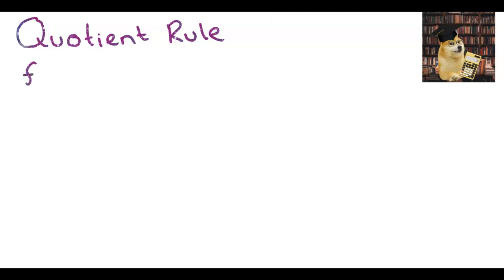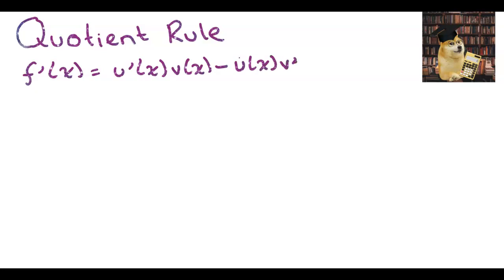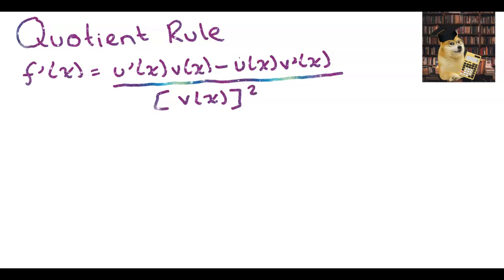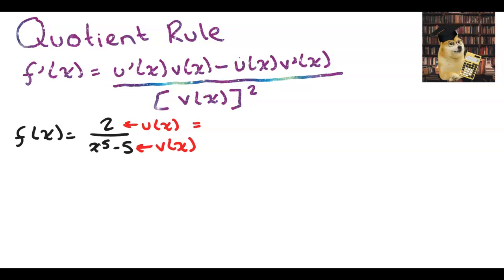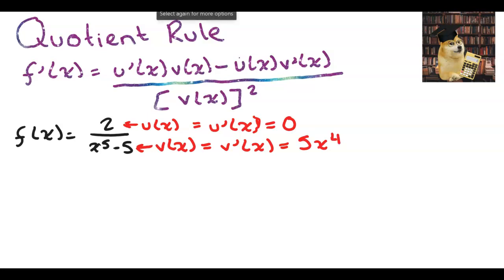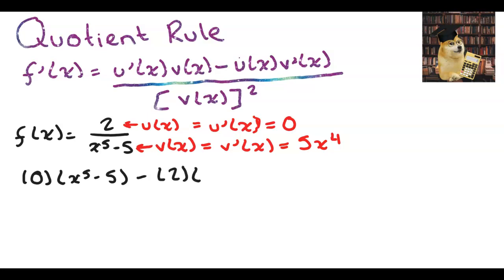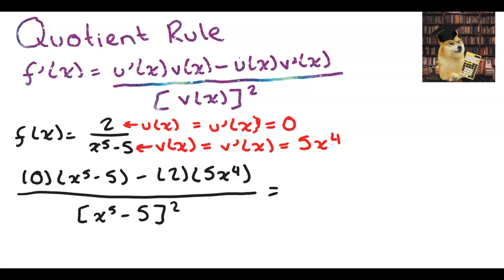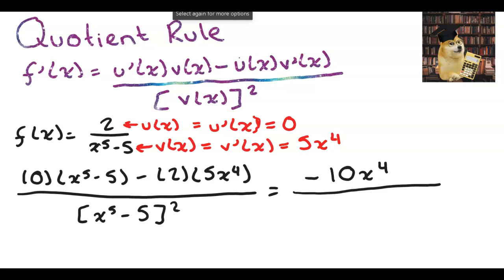Quotient Rule: Algebros Lesson